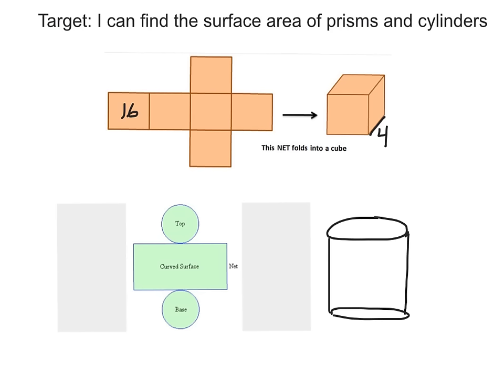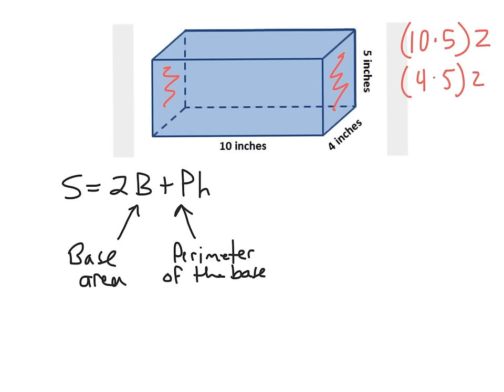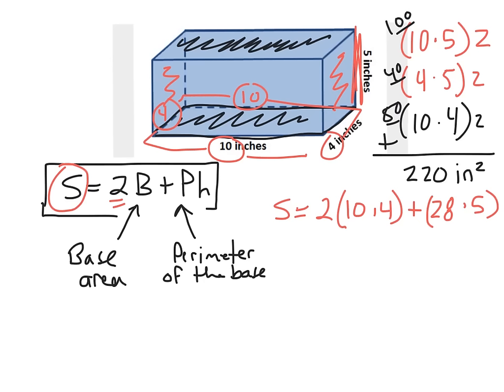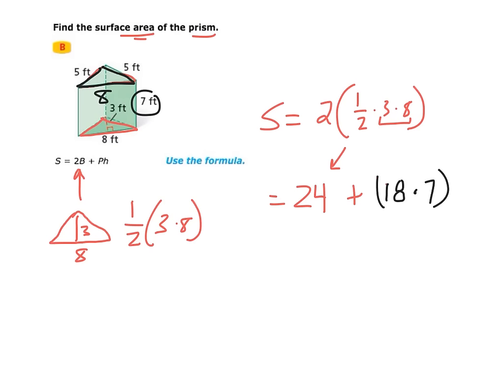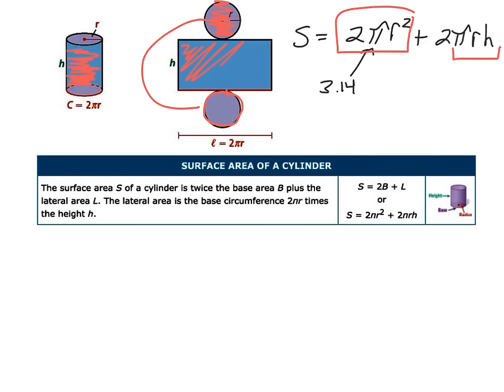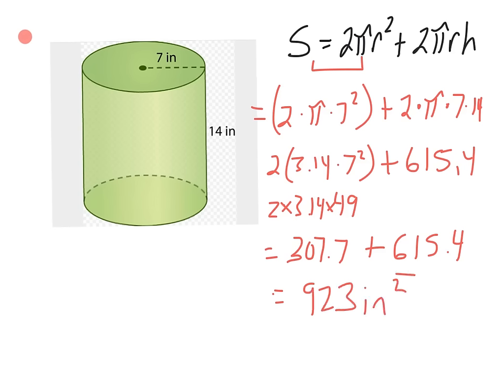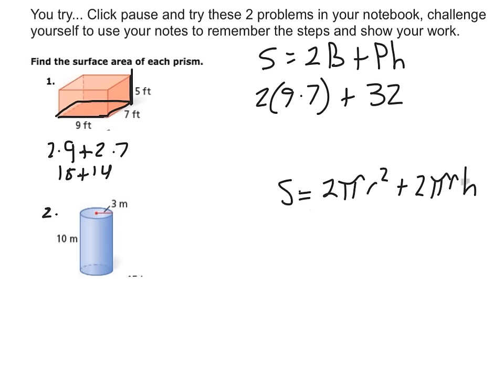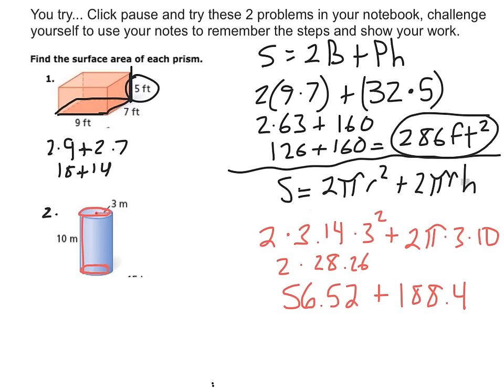Lesson 9-6 surface area